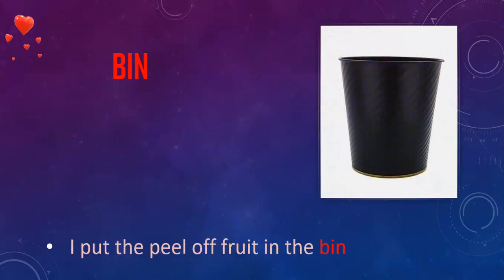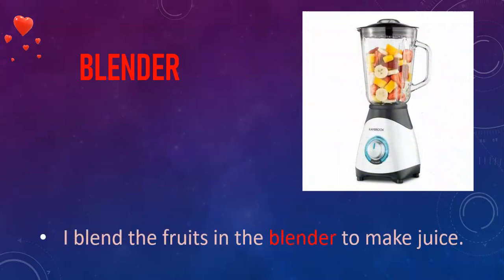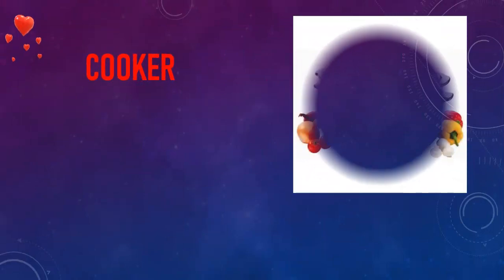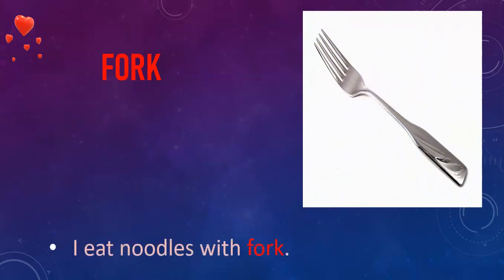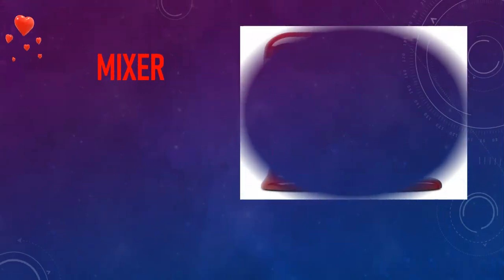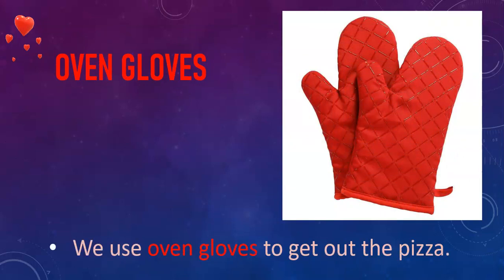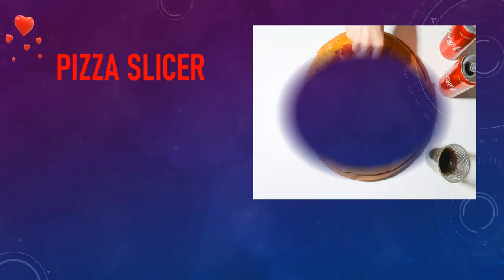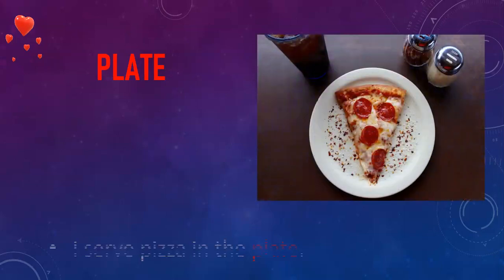Daily use in Kitchen utensils| words and sentences for beginners|1